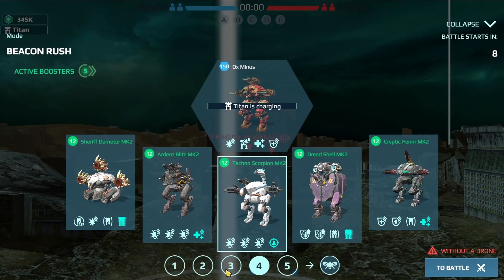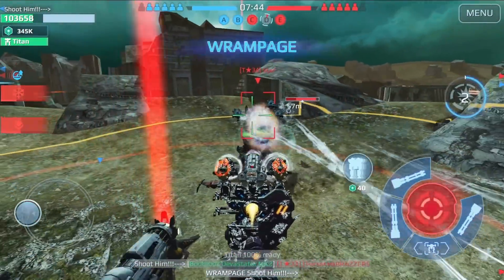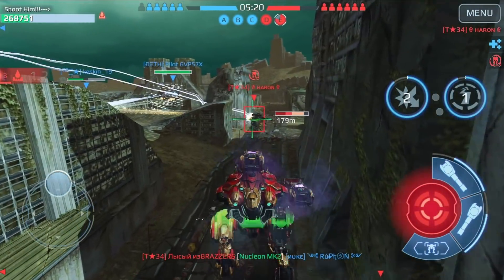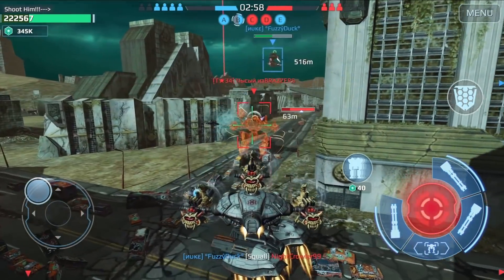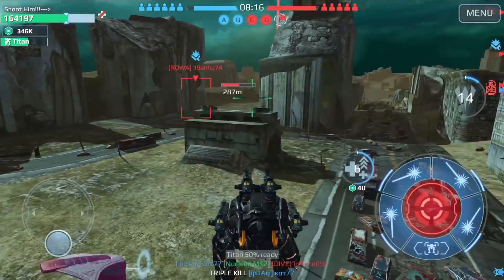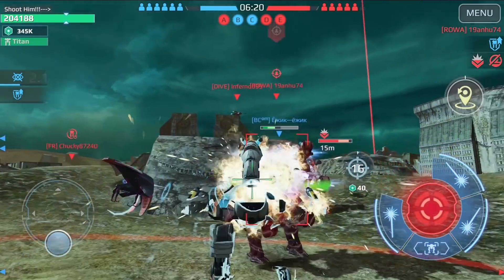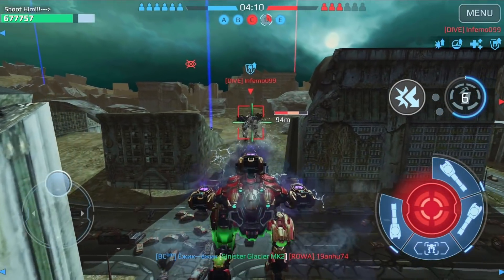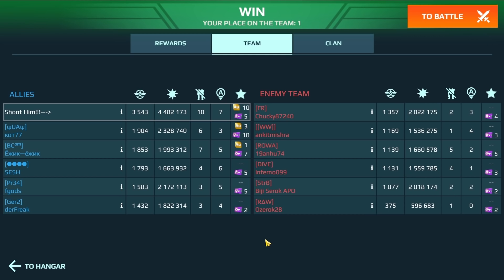RUN AWAY! NEW OX MINOS With NEW LUNAR SQUALL LIVING LEGEND! Machine | War Robots Titan Gameplay WR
RUN AWAY! NEW OX MINOS With NEW LUNAR SQUALL LIVING LEGEND! Machine | War Robots max level 150 Titan Gameplay WR